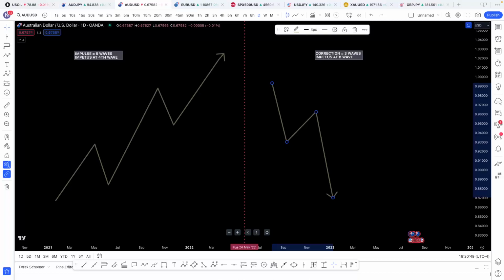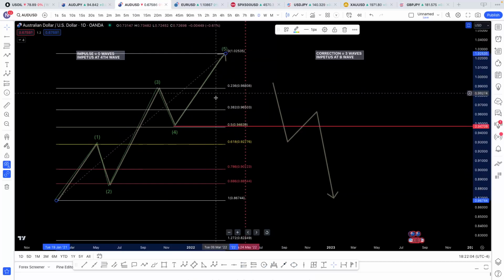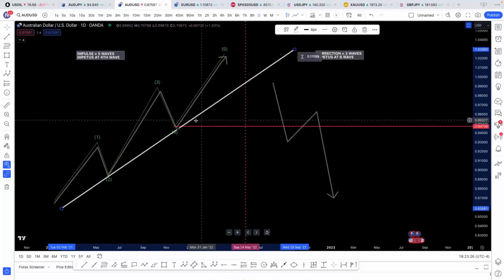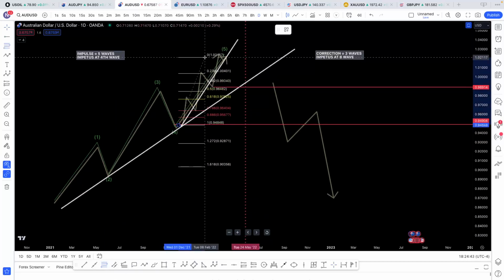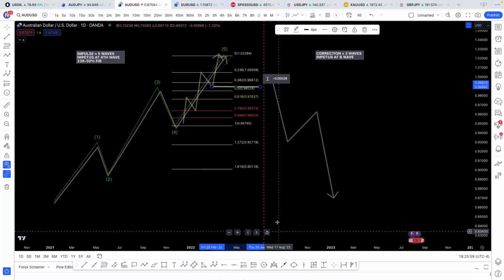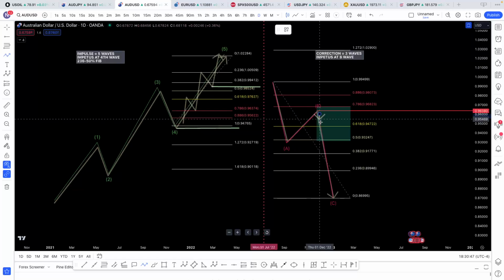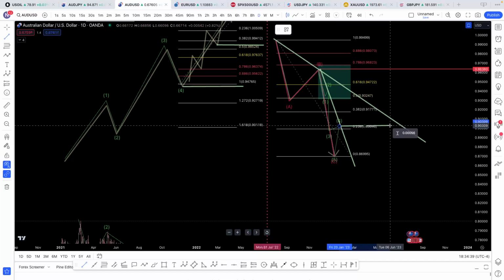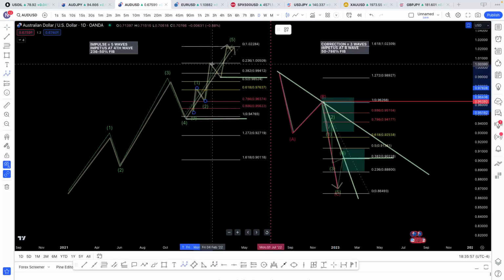Pt. 1: Locating Impetus Level in Impulse/Correction using Fib 7.26.23